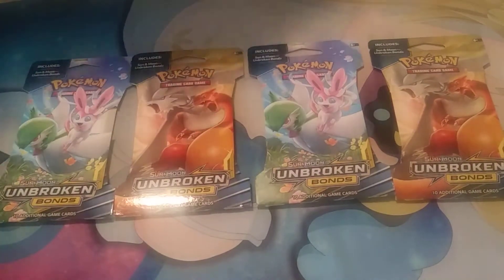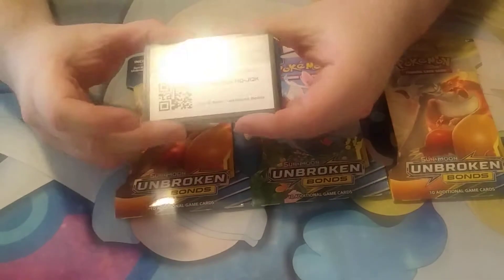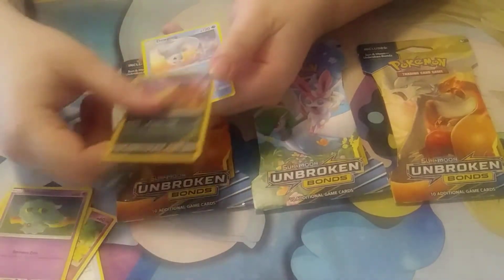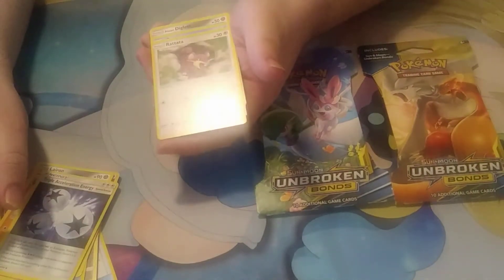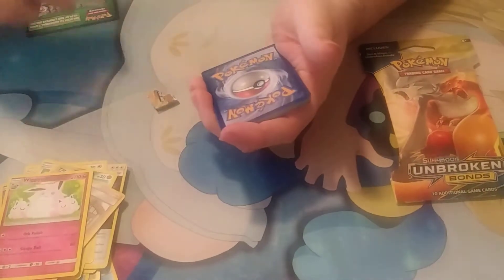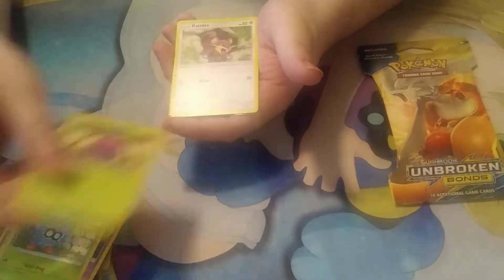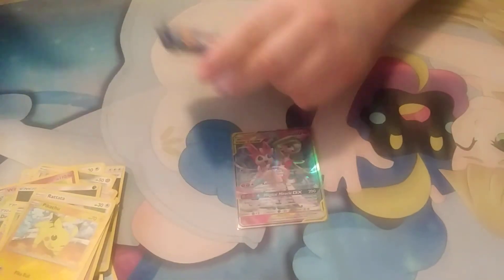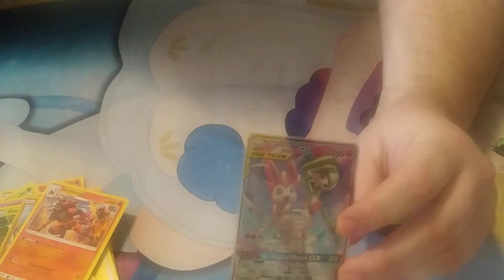Opening 4 packs of unbroken bonds and new tri pod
Just opening 4 packs of unbroken bonds